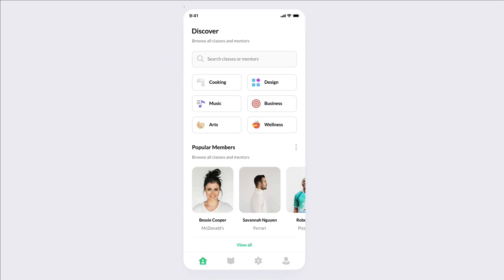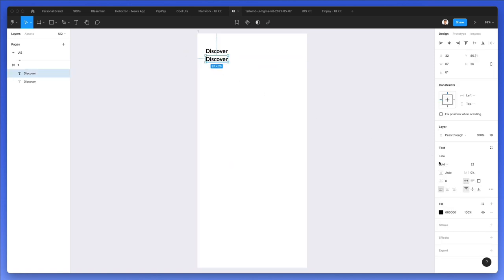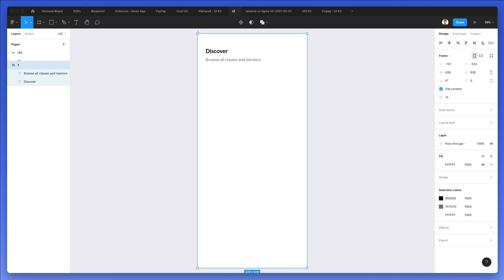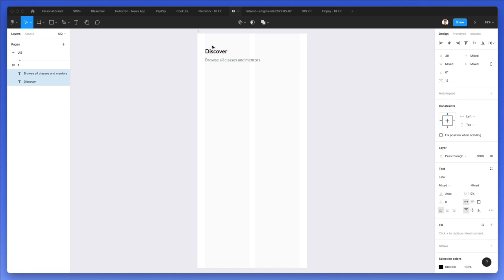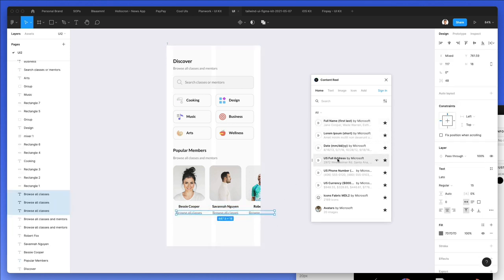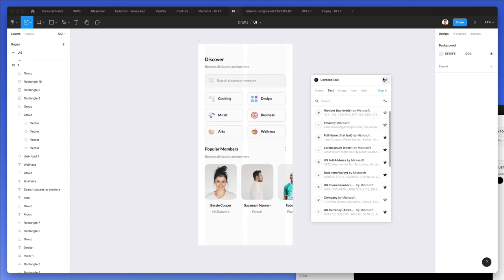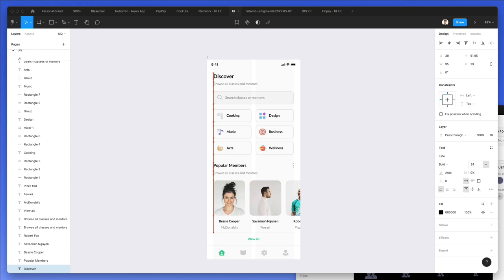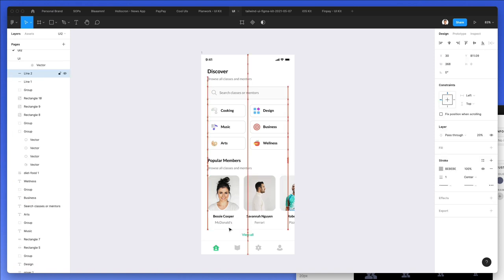Figma Tutorial: Let's Design a Mobile UI Design from Scratch